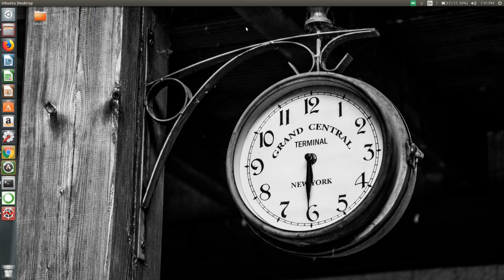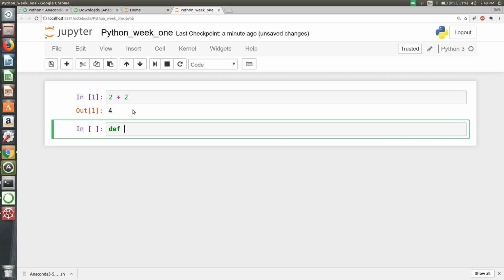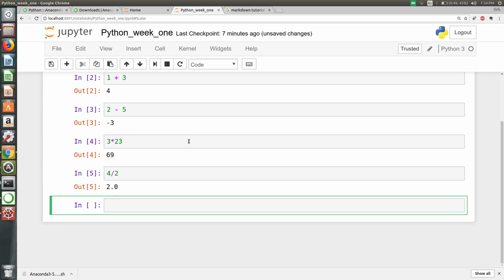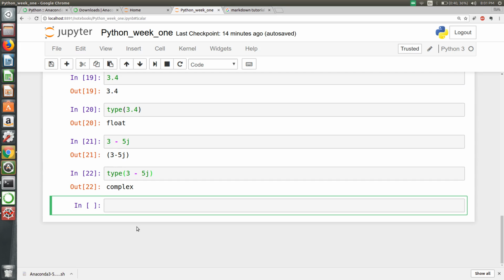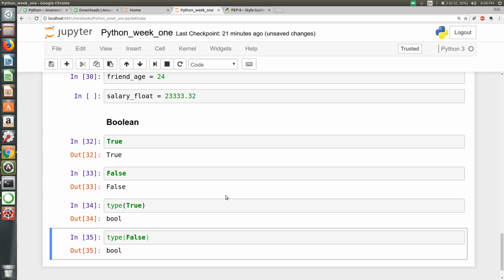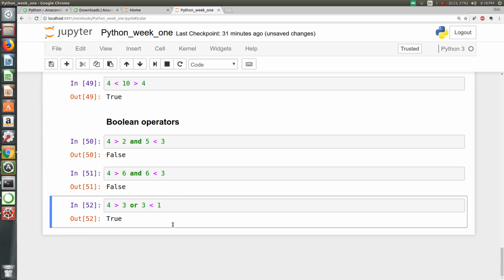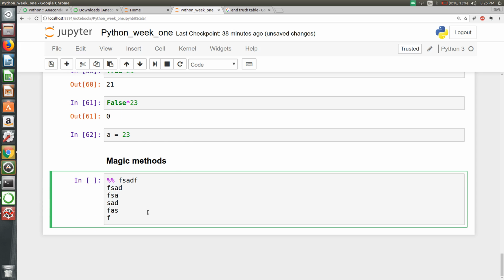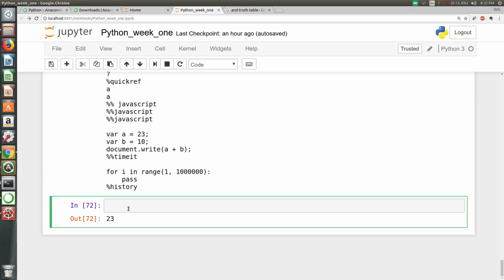Python for Data Scientists - Introduction, Installation, and getting started - 1 (HD)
Velvi is a channel for data scientist. In this video of Velvi, we introduce about Python, why to use it, then installing it, and understanding it's various interfaces and finally start working with it.

2. Ipython or Jupyter notebook shortcuts